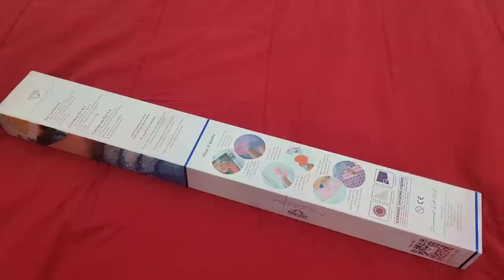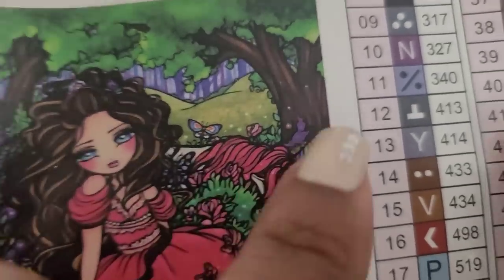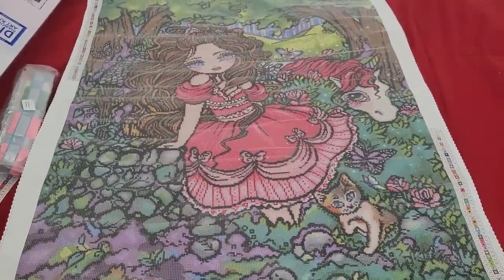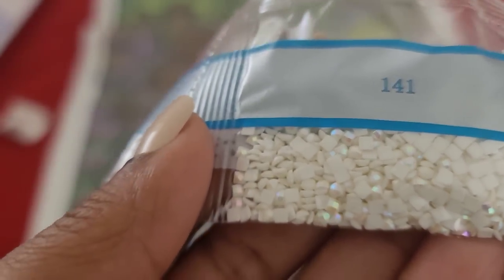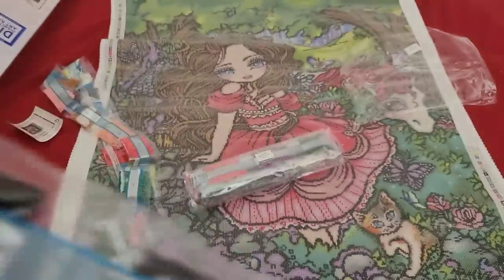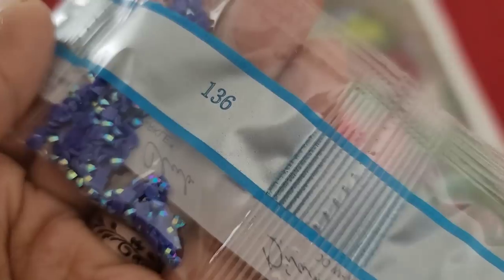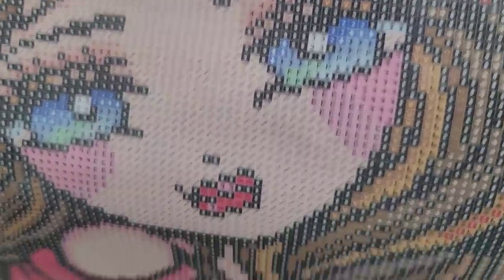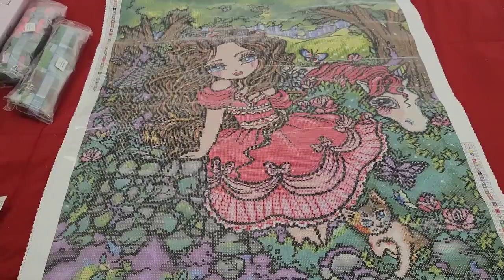Unboxing Diamond Art Club *Princess Izzy*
Come take a Look at Tomorrow's NEW RELEASE From Diamond Art Club and Hannah Lynn! Spoiler Alert... There is a Rainbow! Princess Izzy will be available Saturday, November 7, 2020. There will be a 30min head start for diamond and Ruby Members Then it will be released to the general Public!

💌Fan Mail can be sent here:
Alishia Tepper